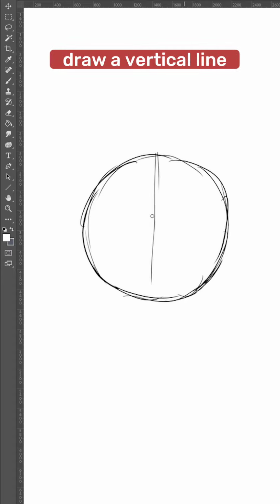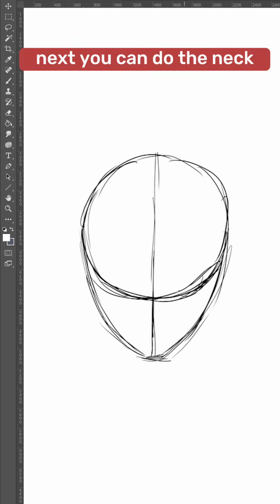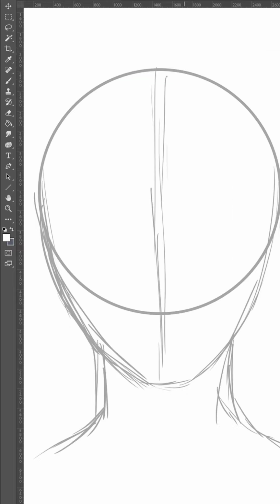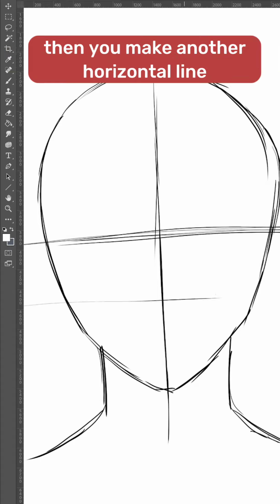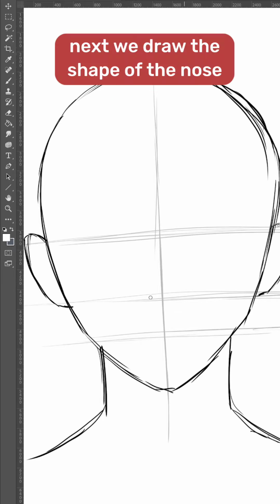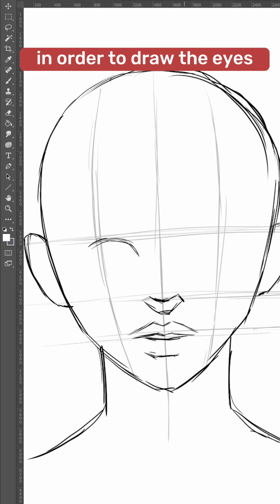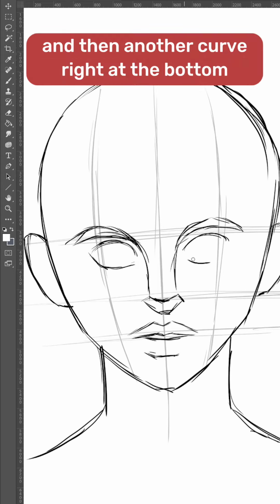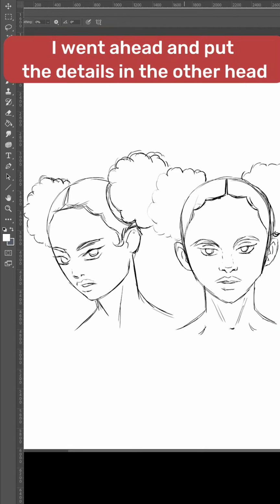How to Draw a Head, short tutorial